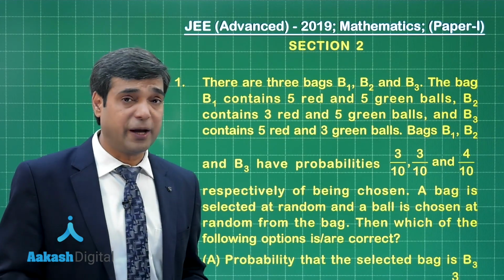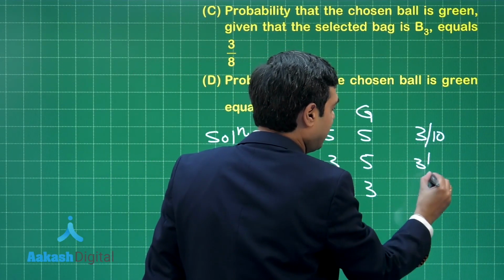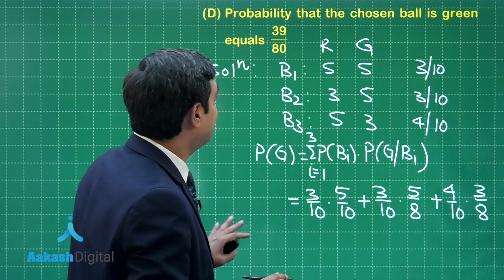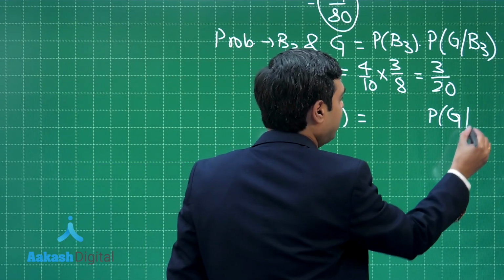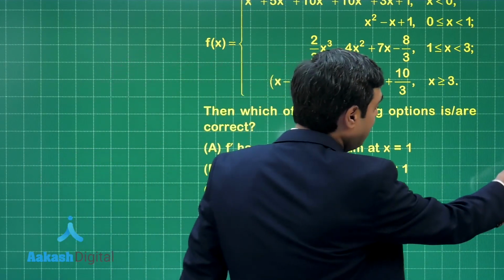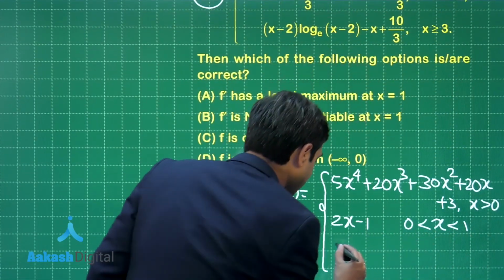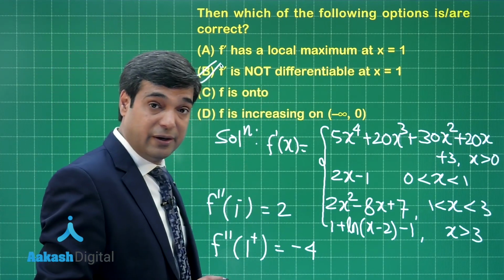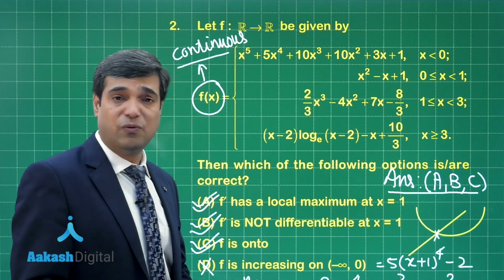JEE ADVANCED 2019 Answers & Solutions Paper 1 Maths Q 1 to 2 (Section 2)| Aakash Institute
Watch answer solutions of JEE Advanced 2019, which contains in depth explanation of each and every concepts, prepared by subject experts of Aakash. Planning to prepare for JEE Main and Advanced 2020, then click here to enroll with Aakash